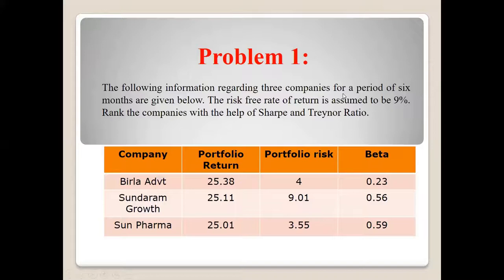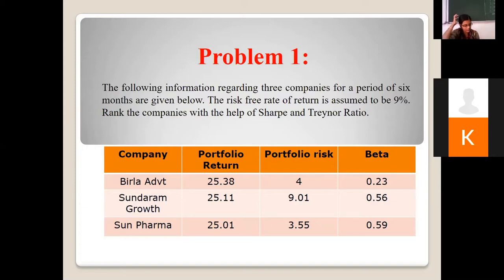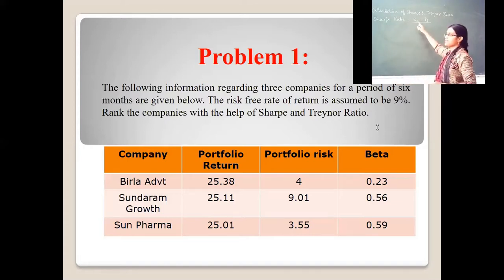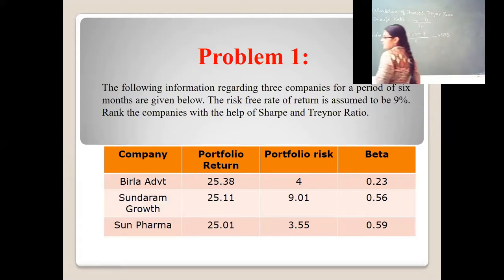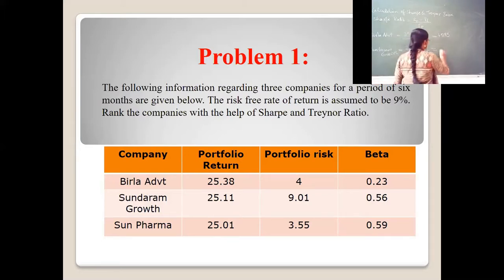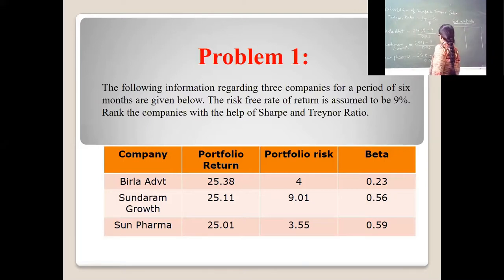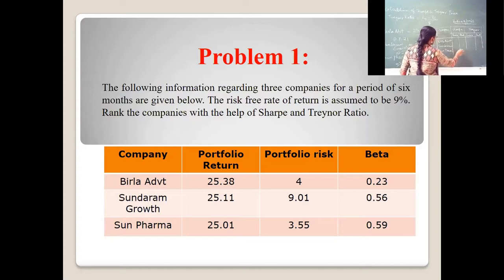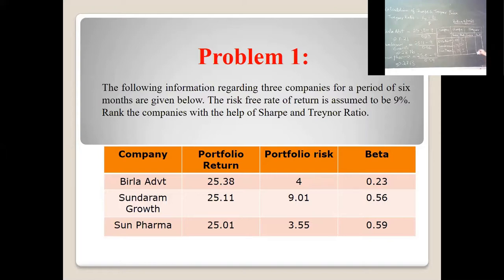Evaluation of MF Funds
This video will give the investors an idea about how to evaluate a mutual fund investment based on risk and return of the fund